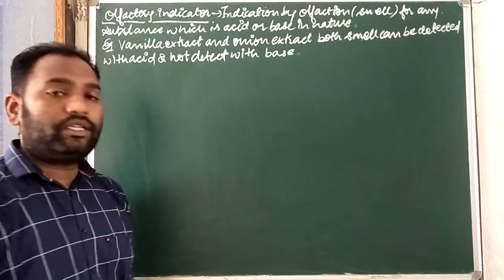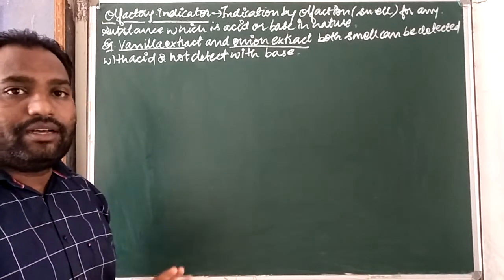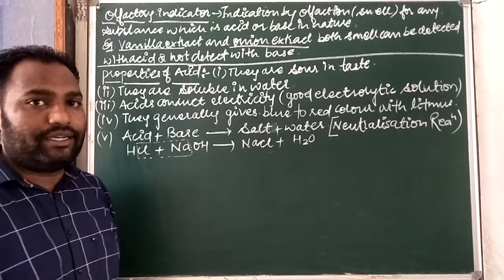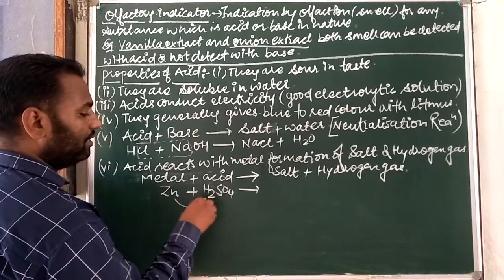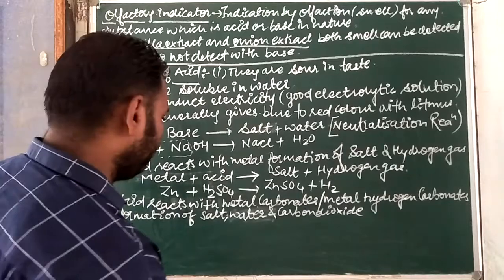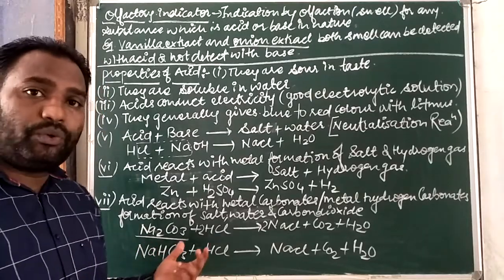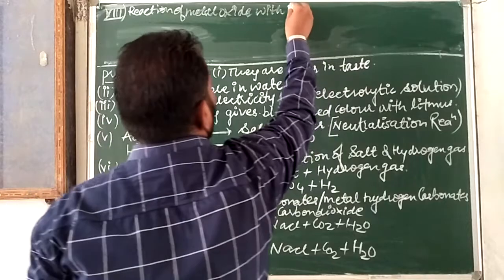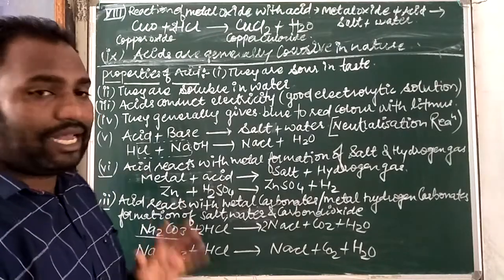Chapter - 2 Acids, Bases and Salts (Part - 2)